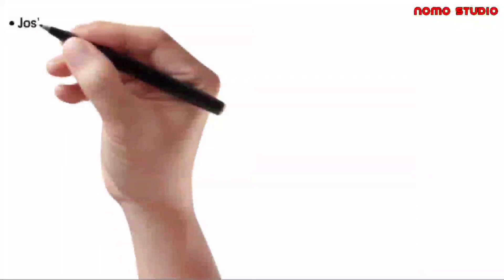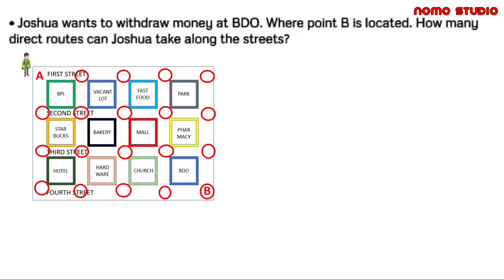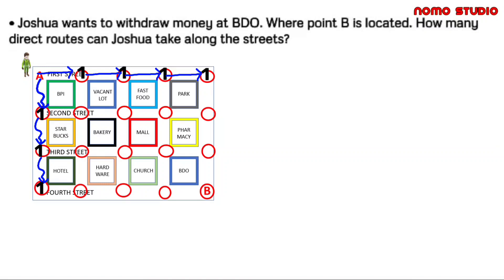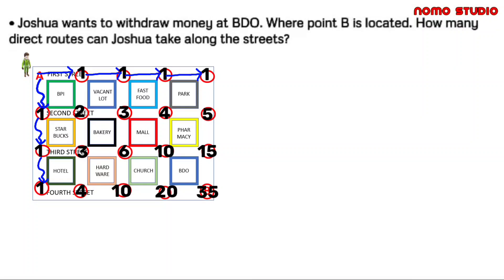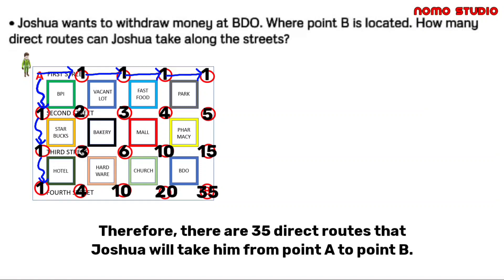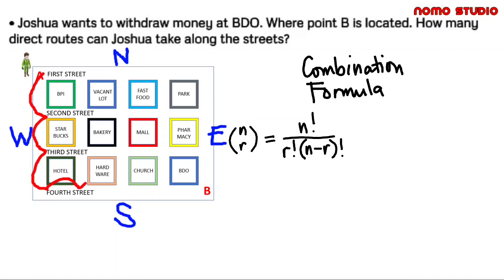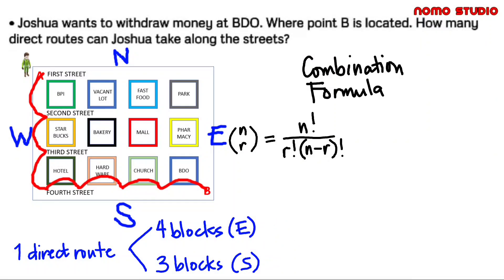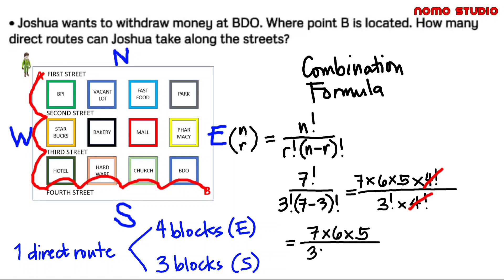PROBLEM-SOLVING STRATEGIES | How many direct routes from Point A to Point B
Joshua wants to withdraw money at BDO where point B is located. How many direct routes can Joshua take along the streets?

In mathematics, the factorial of any positive number n is written as n! (read as "n factorial").

Example:
6! = 6 x 5 x 4 x 3 x 2 x 1
5! = 5 x 4 x 3 x 2 x 1
4! = 4 x 3 x 2 x 1
3! = 3 x 2 x 1

Problem-Solving Strategies
Mathematics In the Modern World
Factorial
Combination and Permutation